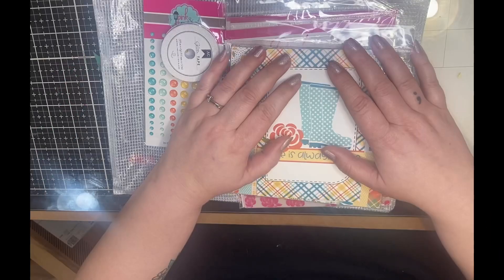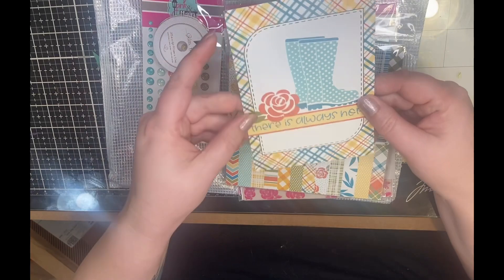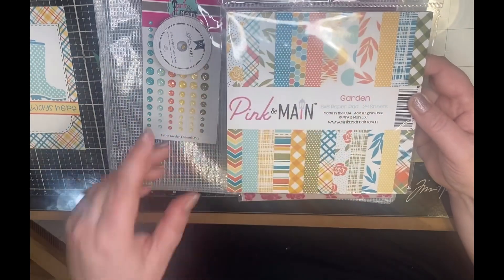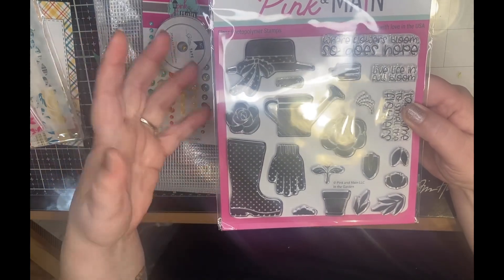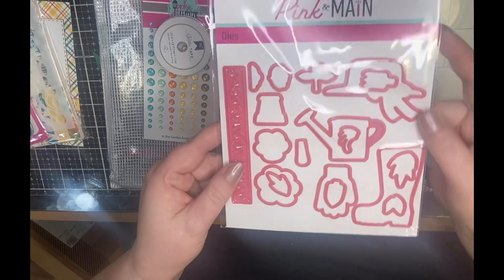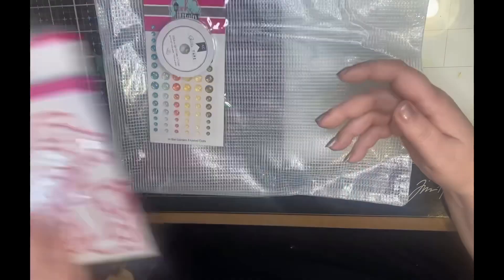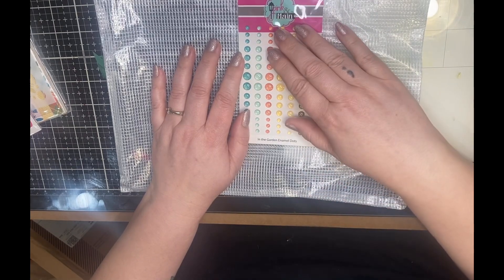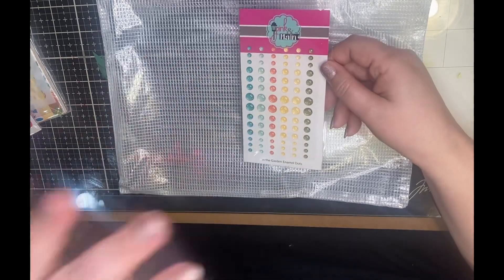Blitz Your Kitz 2023 Mar/Apr Kit Reveal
Blitz Your Kitz is a YouTube collaboration with the goal of digging into those untouched or partially used kits and collections we all have in our stash. On the 15th of odd months we share the kit we’re using, and on the 15th of even months we post the projects we made! Follow along by hitting the hashtag BYK2023.